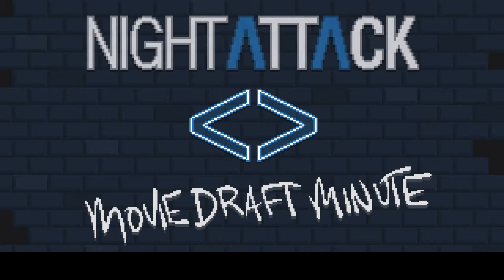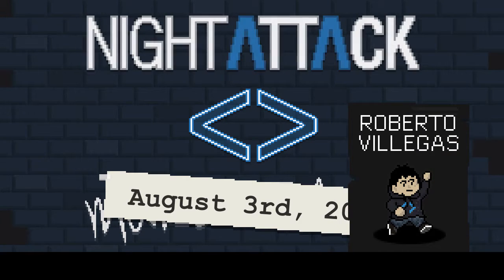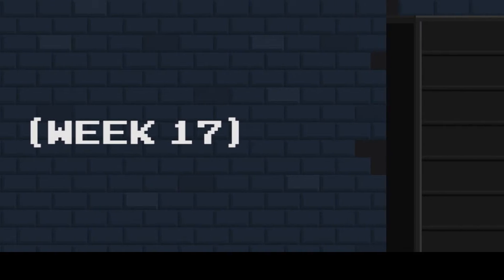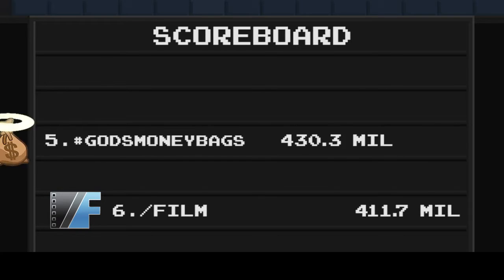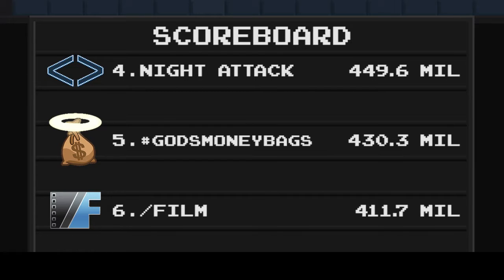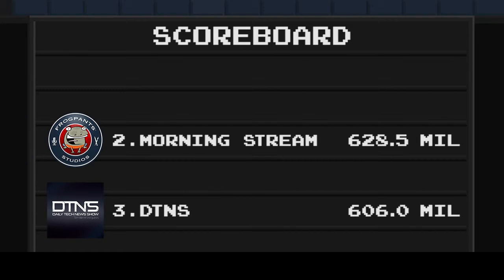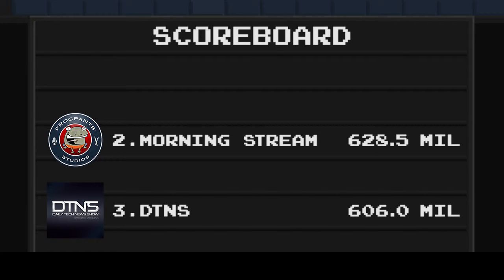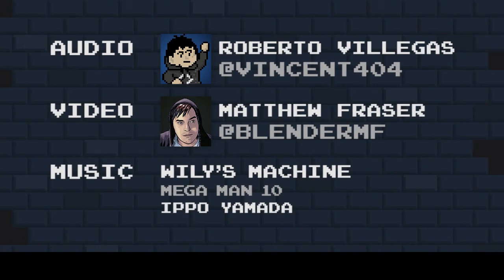Movie Draft Minute - Summer 2014 - Week 17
It may be for a different show, and the format may be different, but we're still here! This the Movie Draft Minute for Week 17 of the Night Attack / Diamond Club Summer Movie Draft 2014.

This was created FOR THE PEOPLE OF DIAMOND CLUB! (or Night Attack, but we all know who pays them).